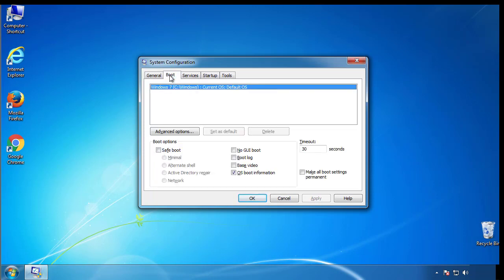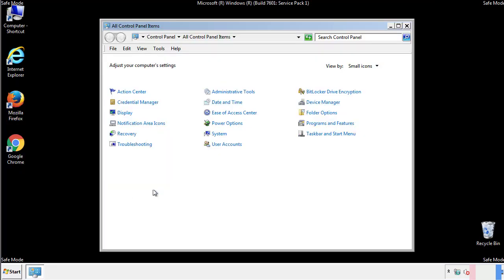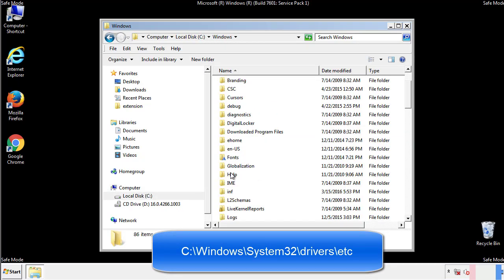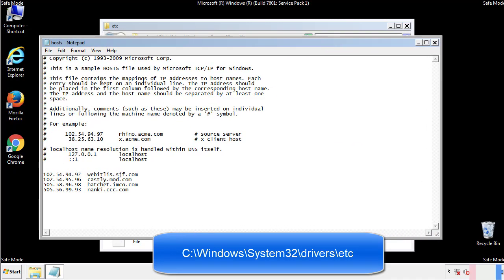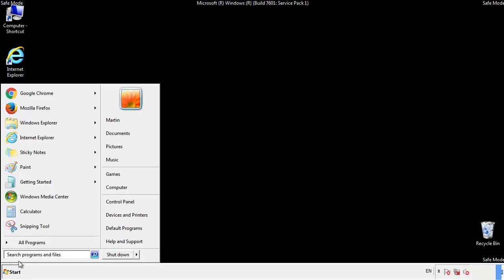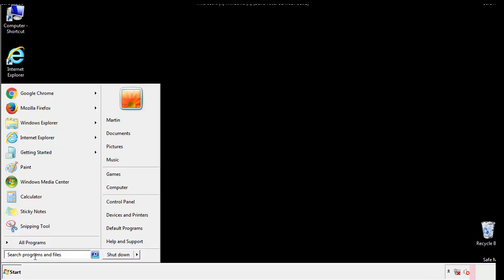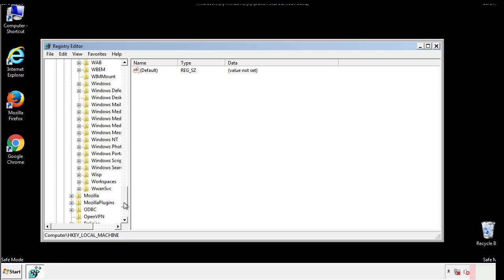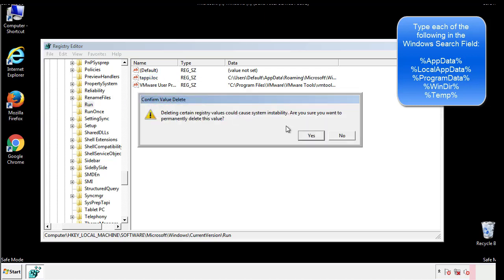Iqll File Virus Ransomware [.Iqll] Removal and Decrypt .Iqll Files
.Iqll File Virus Ransomware Removal (+.Iqll File Recovery)

How to remove Iqll ransomware (Virus Removal Guide)
.Iqll Files Virus (STOP) – How to Remove + Restore Files
Remove Iqll Ransomware and Decrypt .Iqll Files
Remove .Iqll Virus (File Recovery+ Ransomware Removal)
.Iqll File virus - Remove It and Recover Files
How to remove Iqll Ransomware - virus removal steps
.Iqll Files (STOP Ransomware) – Remove + Restore Data
.Iqll file virus ransomware (Restore, Decrypt .Iqll extension files)
.Iqll file virus Removal Guide – Help To Decrypt Your Files
Guide – How Do I Decrypt .Iqll File Extension Virus
.Iqll file virus Removal Guide +File Recovery
How to Remove .Iqll Ransomware and Restore .Iqll Files
Get Rid of .Iqll file virus (Remove Ransomware + Recover Data)
Remove .Iqll file virus And Recover Encrypted Files
Remove Iqll ransomware and retrieve the encrypted files
How To Uninstall .Iqll file virus From PC
How to Get Rid of .Iqll file Virus Effectively?
How To Delete .Iqll file virus From PC
Uninstall .Iqll ransomware from Windows 10
Remove .Iqll ransomware virus (+File Recovery)

Howtoremoveguide